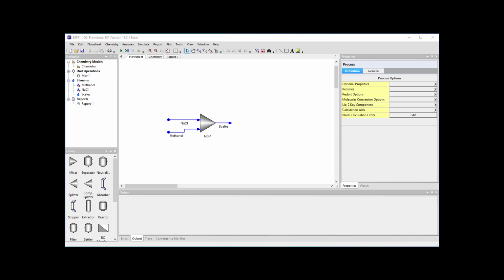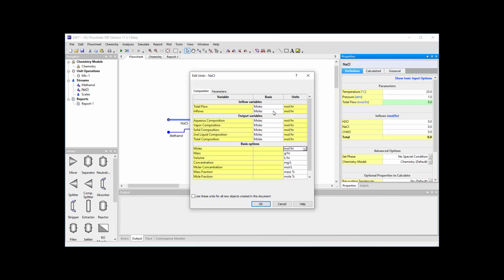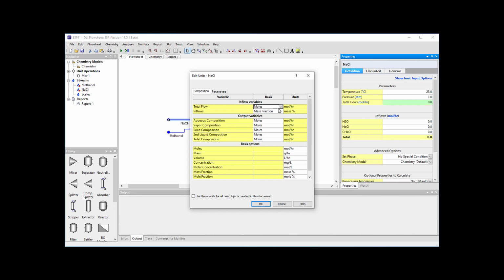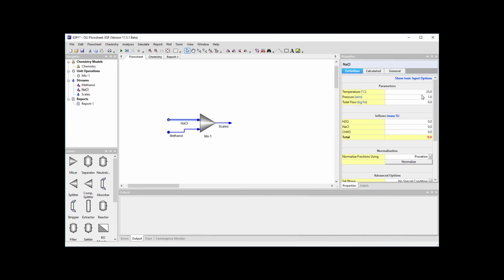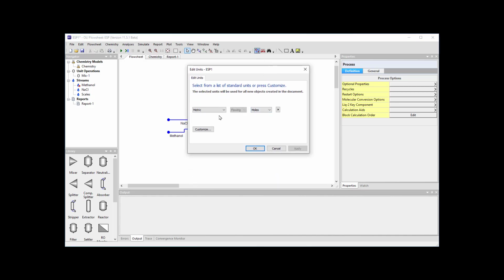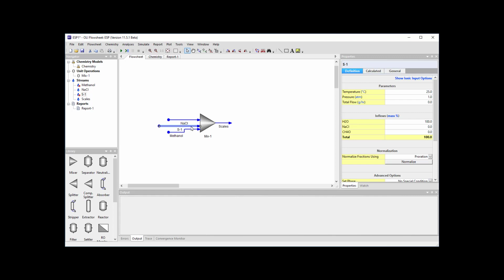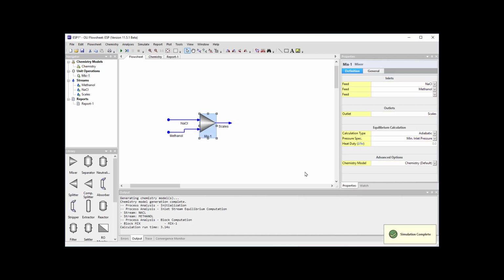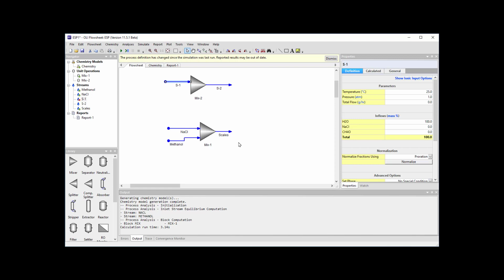Weight Percent Units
Using weight percent units in OLI Flowsheet